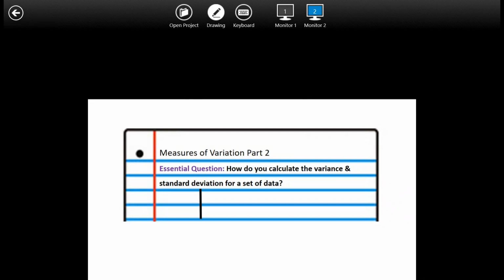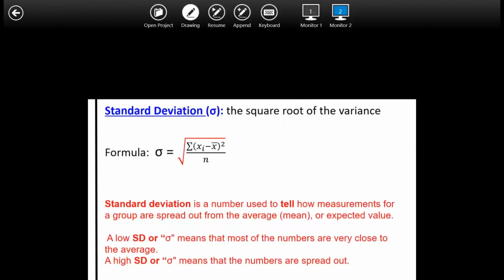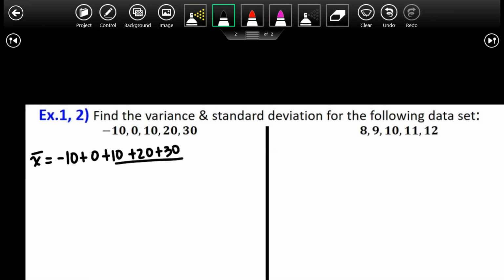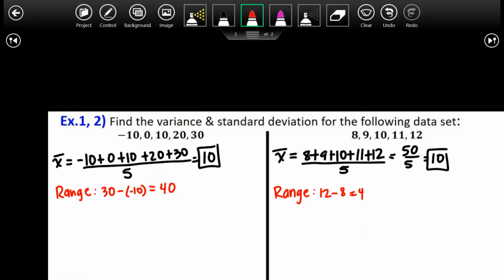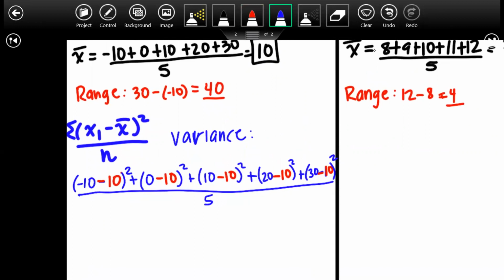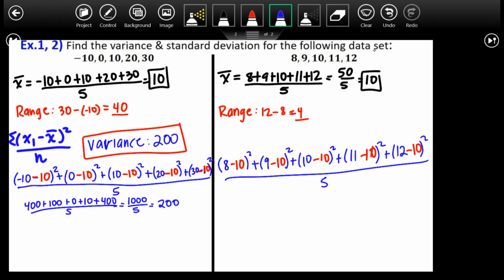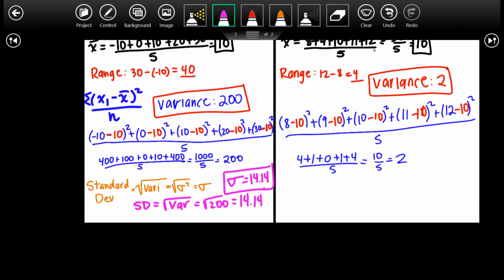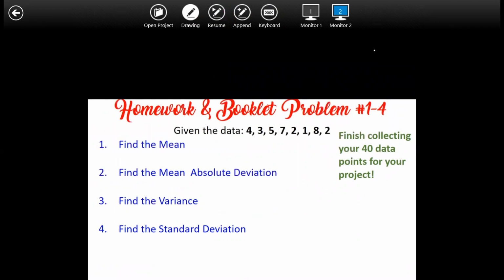Standard Deviation and Variance